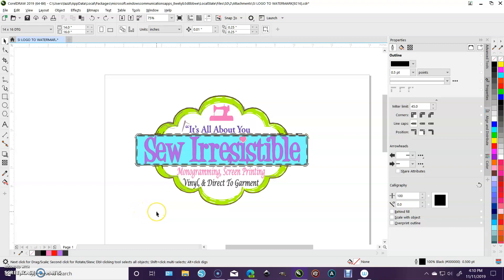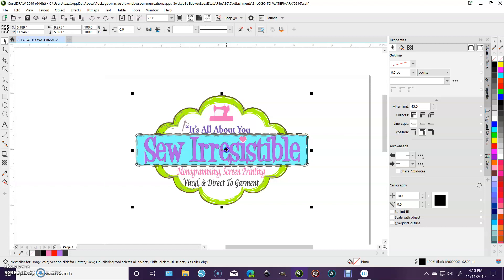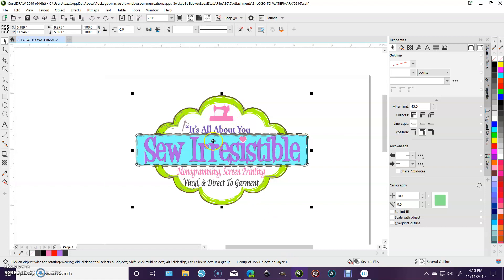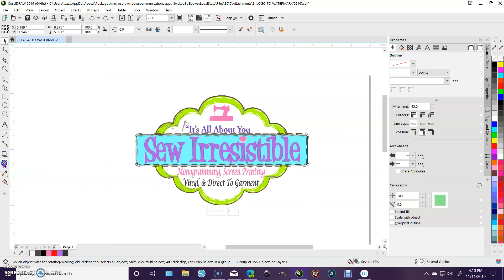making a graphic transparent